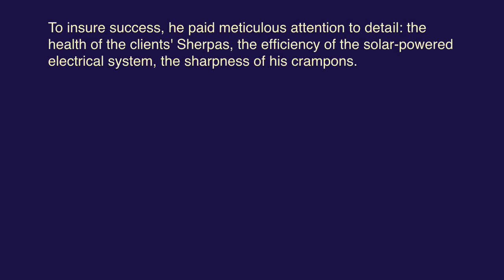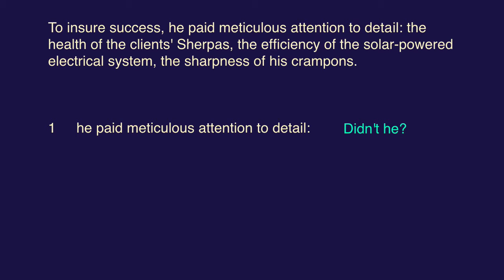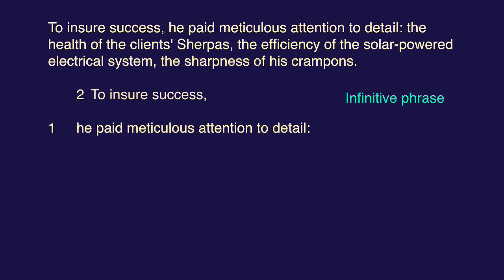How to write like... Jon Krakauer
These are videos for anyone wishing to improve their writing skills. Teachers can design classes and access assignments inspired by them, homeschoolers find top-level instruction in multiple writing categories, professionals get the training they need to advance, and aspiring authors learn the tricks by seeing how real writers write.